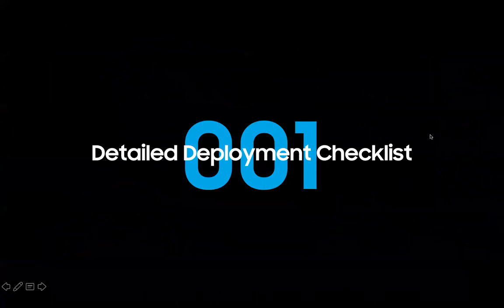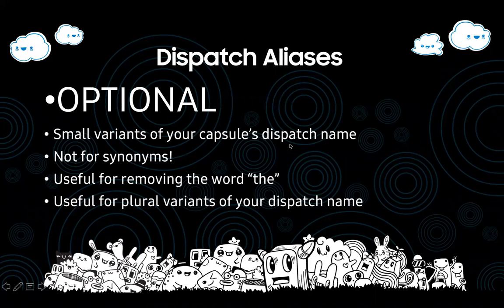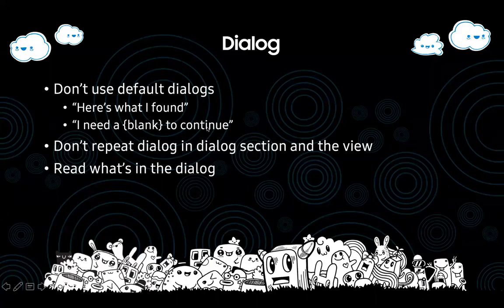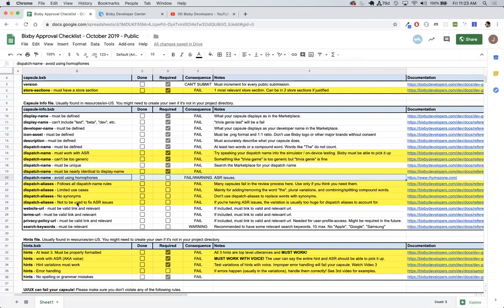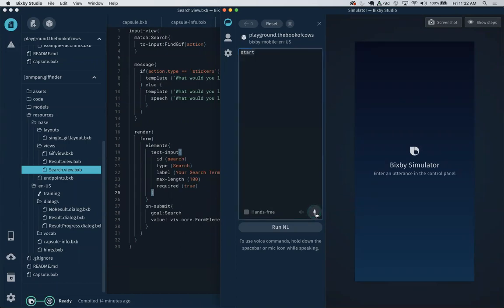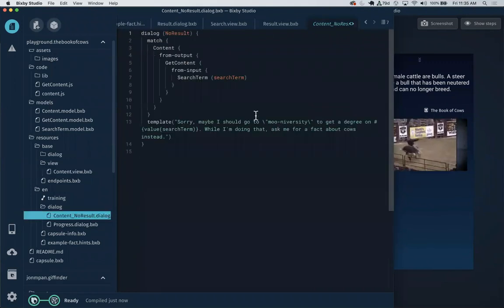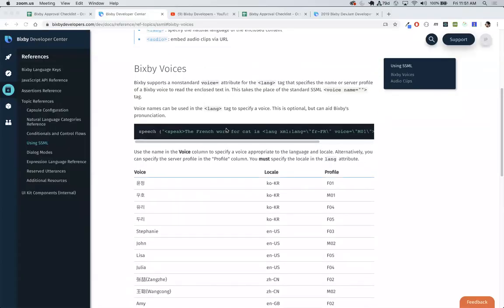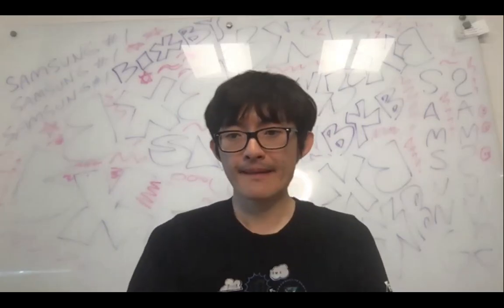Bixby DevJam Webinar 3 - Tips & Tricks on Capsule Approvals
DevJam Webinar hosted on November 8th, 2019. This webinar elaborated on how to fast track your capsule for approval.